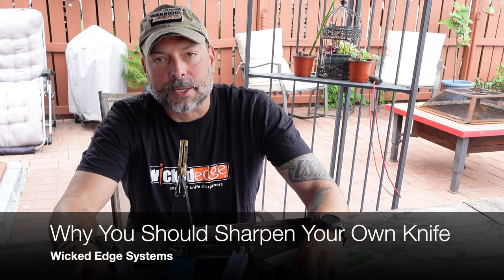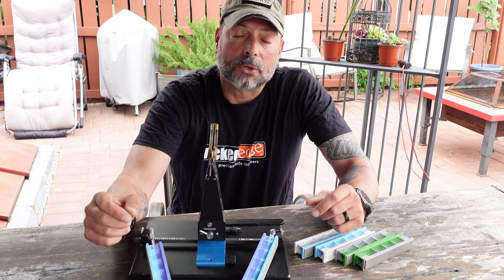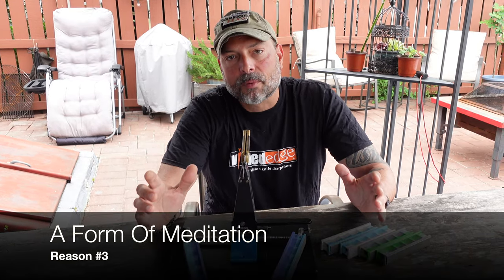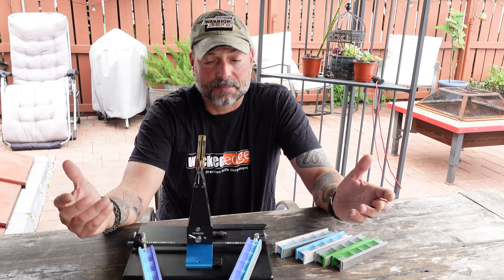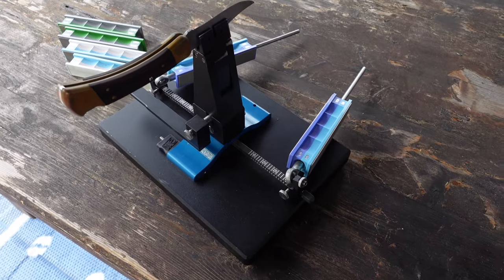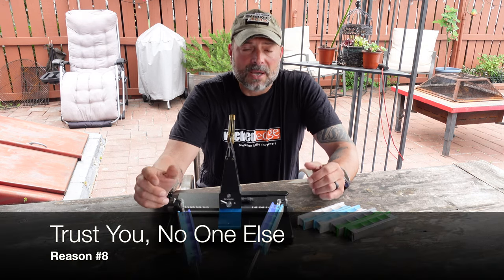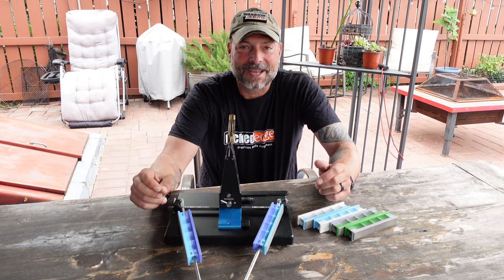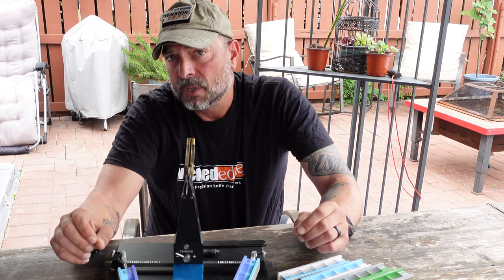Why You Should Sharpen Your Own Knife - Wicked Edge Sharpener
When it comes to sharpening my own knife I prefer the wicked edge sharpener. My Wicked Edge sharpener setup allows me to work on virtually all of my knives giving them a razor sharp edge. I will go over my top reasons as to why you should sharpen your own knife. I use a precision knife sharpener which is ideal when sharpening your own knife. The Wicked Edge sharpener gives me a professional working edge on all my blades. You can use Wicked Edge tools to sharpen your own knife. This review is done by Coach Helder.